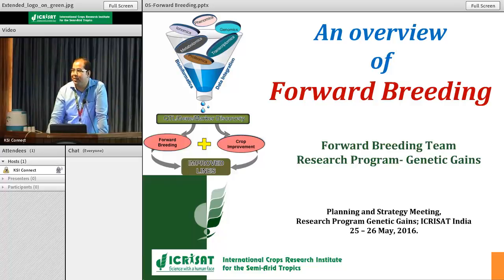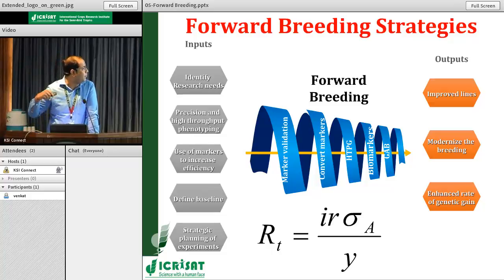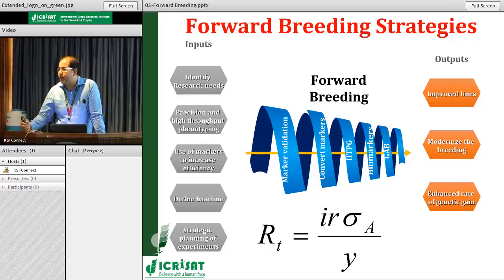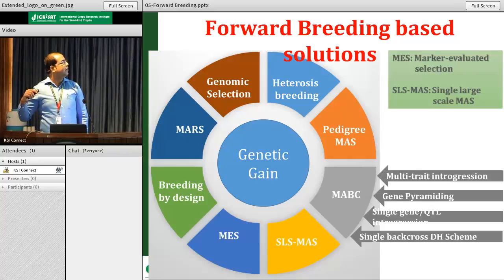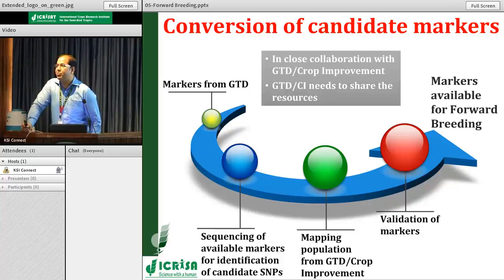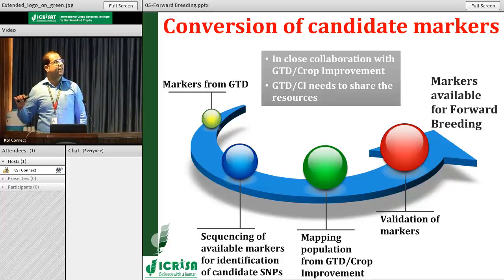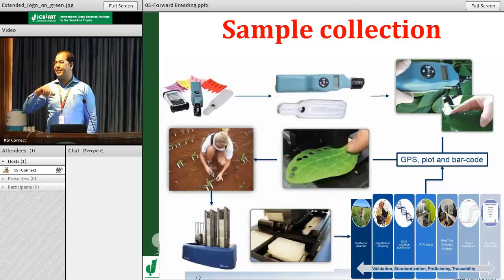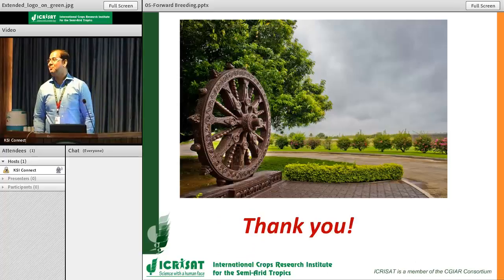An overview of Forward Breeding by Manish Roorkiwal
An overview of Forward BreedingPresentation by Manish Roorkiwal, Scientist-Genomics & Molecular Breeding Regional Program-Genetic Gains, International Crops Research Institute for the Semi-Arid Tropics (ICRISAT) on 25 May 2016 at ICRISAT headquarters, Hyderabad, India. Presented at the Planning & Strategy Meeting Research Program- Genetic Gains, ICRISAT, Patancheru